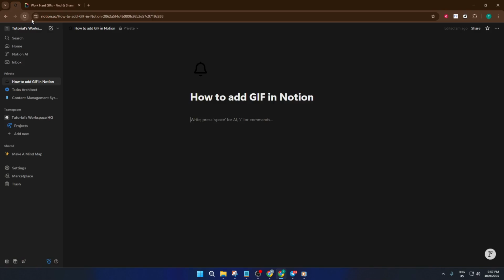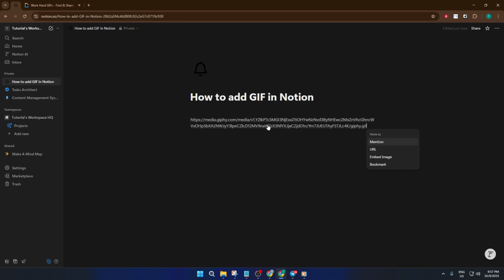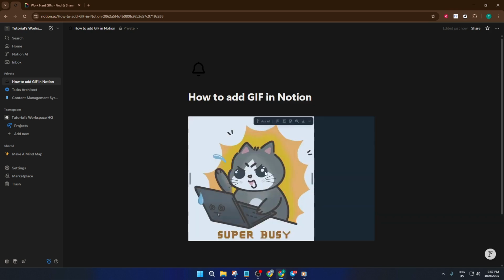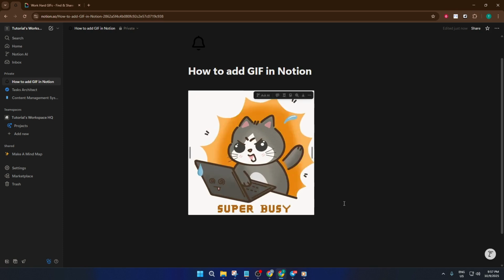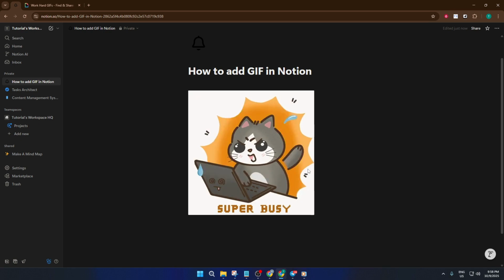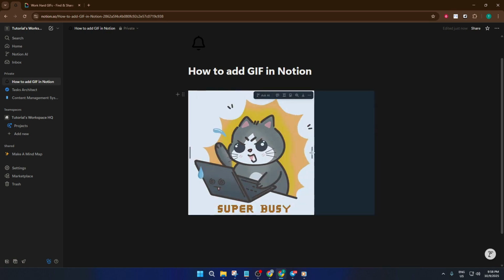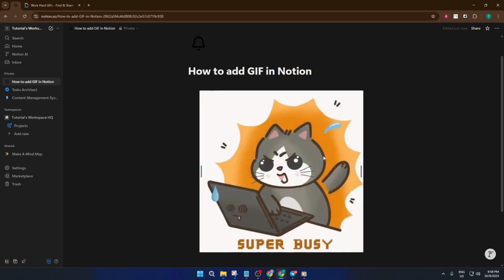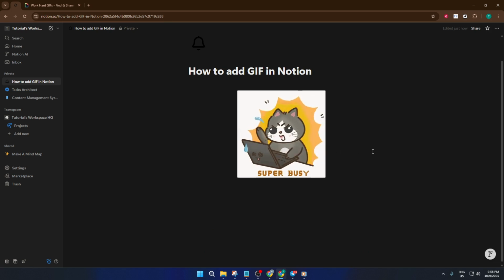How to Add a GIF on Notion (Best Method)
This clear, practical tutorial shows you how to add a GIF on Notion. You’ll see the settings, tools, and steps that matter so you can complete the task without unnecessary guesswork. Notion menus can vary slightly by device, plan, and workspace configuration, so the walkthrough also explains what to look for if your screen appears different.

In this video, you'll learn how to:

✅ Choose the right Notion method to add a GIF on Notion